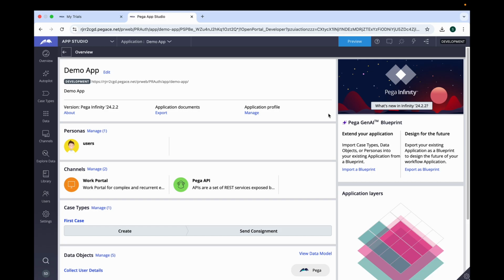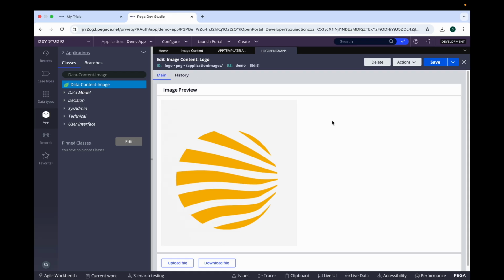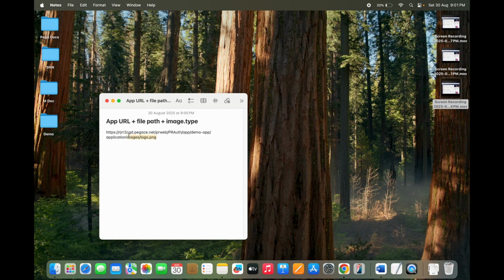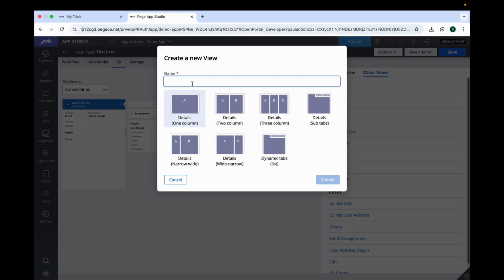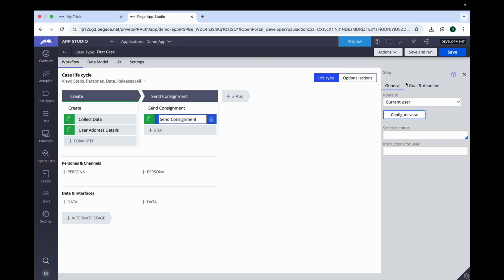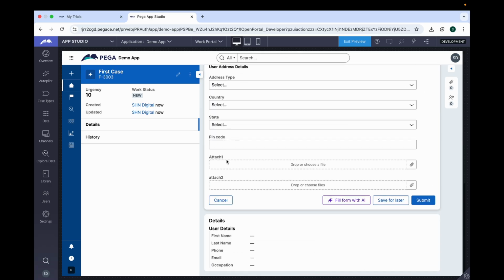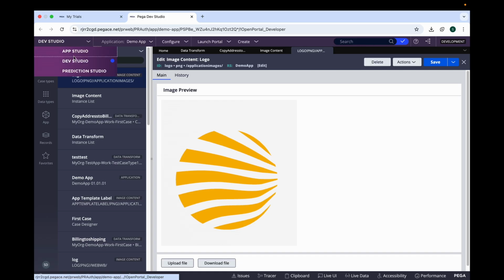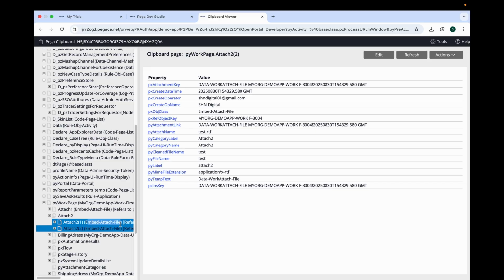Load & Display Image in View. Implement Attachment for single/multiple file & restrict file type.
Pega Constellation UI – 4

Exclusive!!
In this session, I’ll be teaching how to load an image in the Pega Constellation view, It is going to be a completely new approach (I will not use Binary file creation or use any custom control/component).
I’ll also explain how to handle attachments: uploading a single attachment, multiple attachments, and how to limit the attachment types using the out-of-the-box options in Pega Constellation.